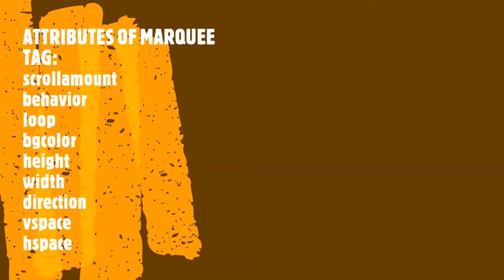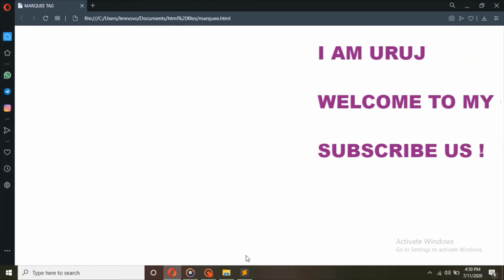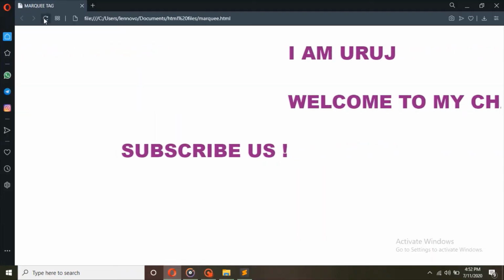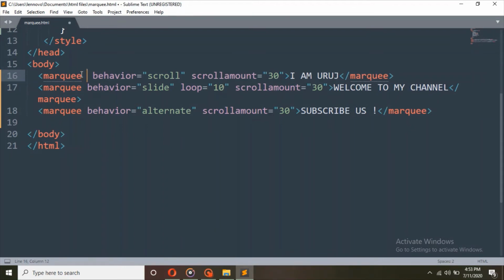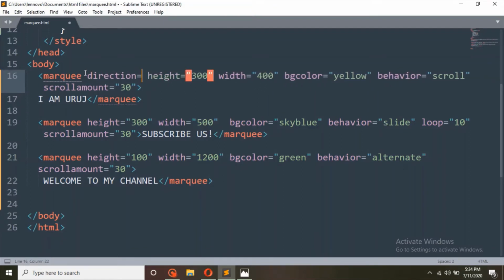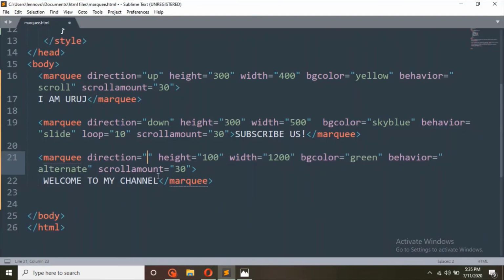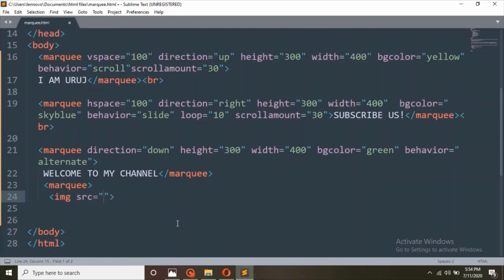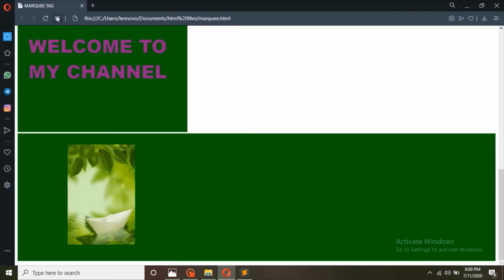How to add moving text/image in your website using HTML easy! Make the text move/scroll in webpage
Here is how you can add scrolling text in your webpages using html very easily.